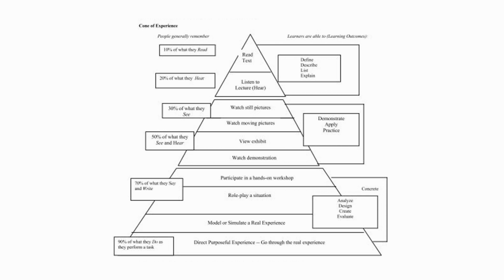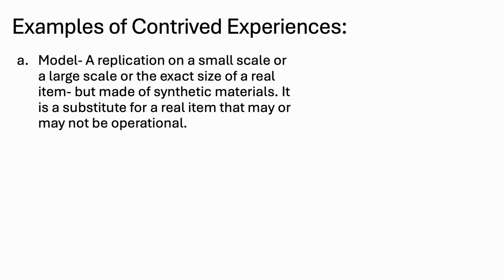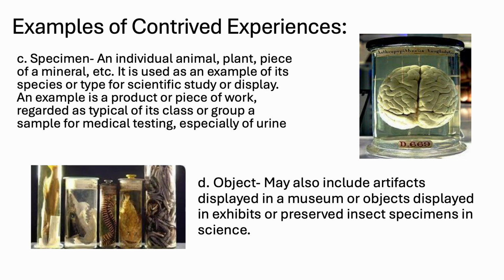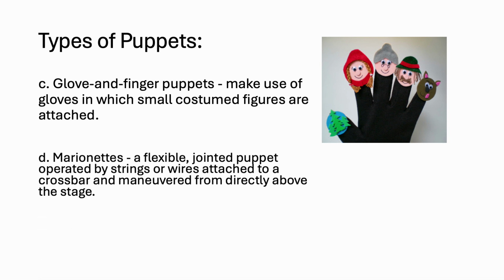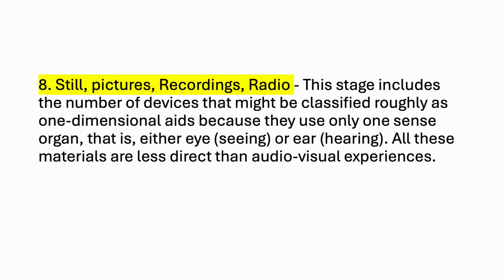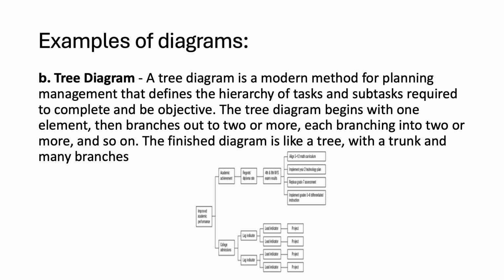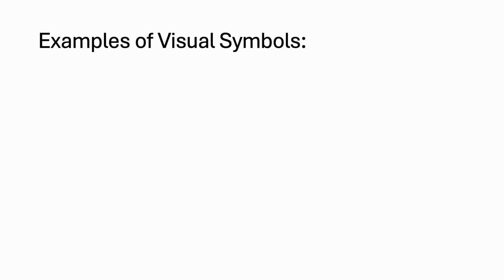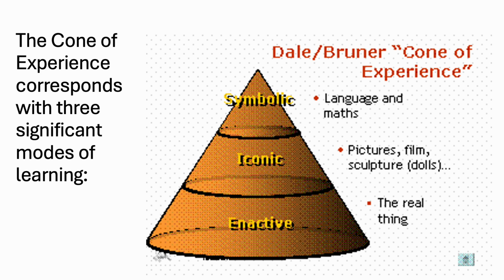TTL 1 Unit 3 Cone of Experience